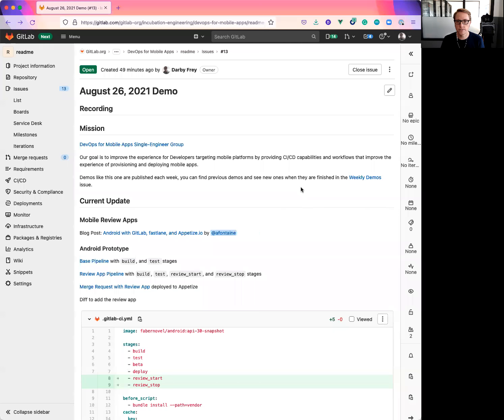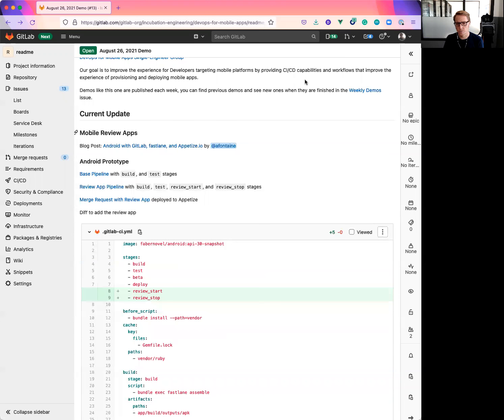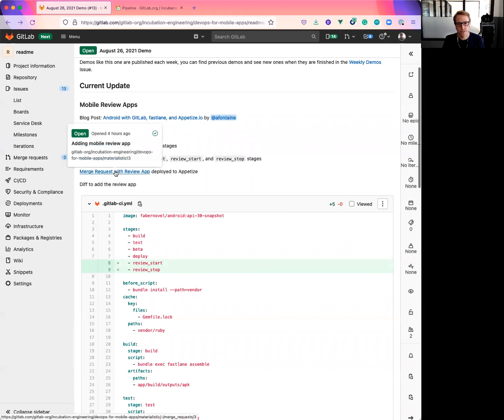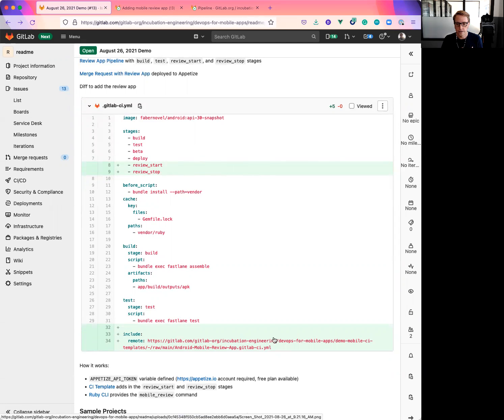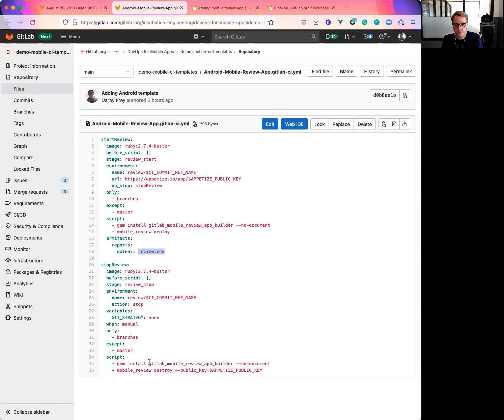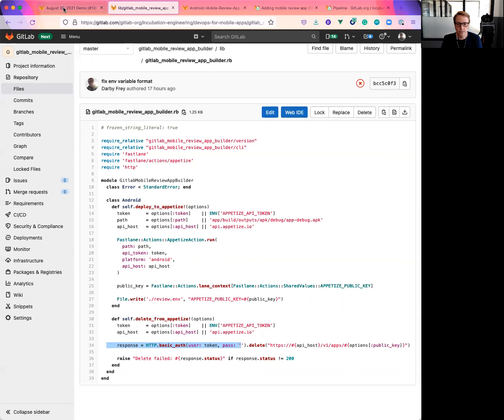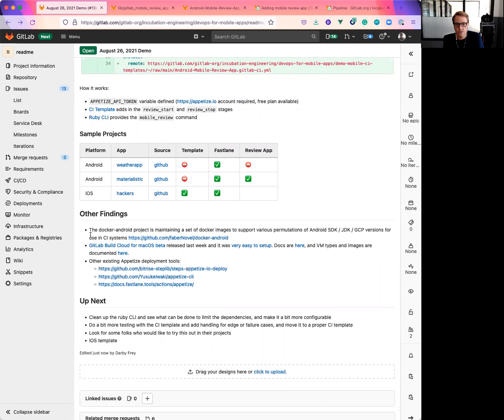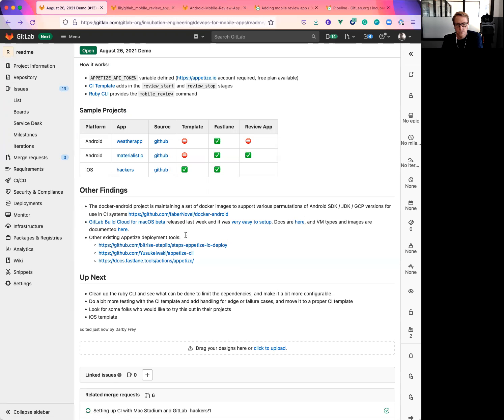Incubation Engineering DevOps for Mobile - Weekly Demo August 26th 2021 - Mobile Review Apps